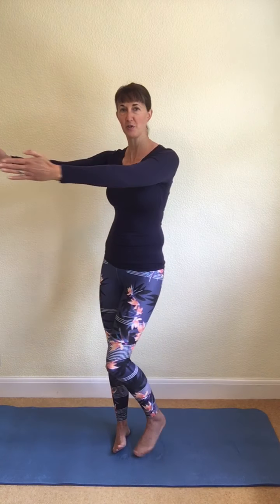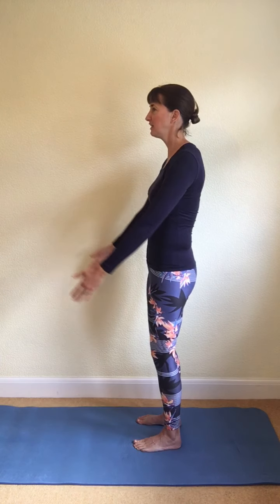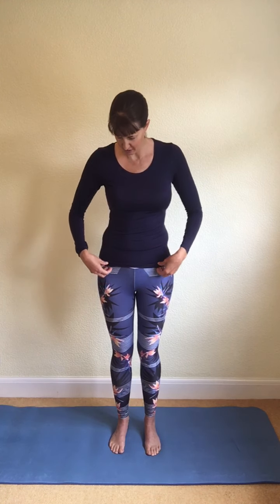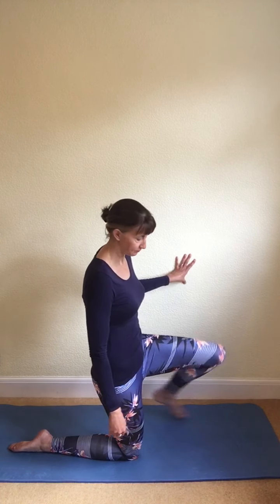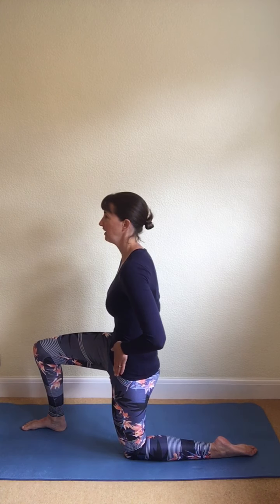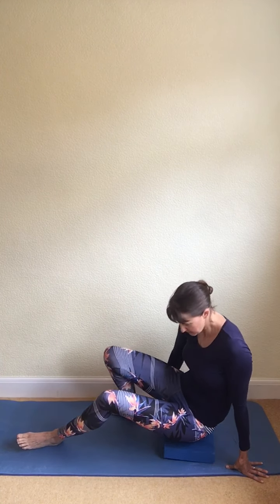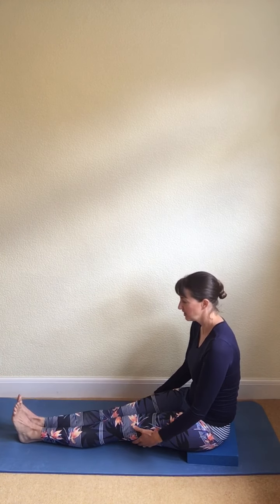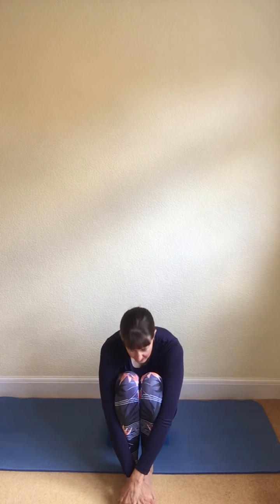Pilates Matwork Building Blocks (Part 1)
In this 3-part Pilates matwork session, we will be breaking down challenging exercises by starting off with simple ones, and then building up towards the challenging ones.  Please feel free to stop anywhere along the way; you don't need to work all the way to the challenging exercises.

We begin by warming up the body in standing, and then moving down to the mat to work on a classical exercise - The Saw.

Please remember to listen to your body and to stop should you feel any sharp, shooting pains.